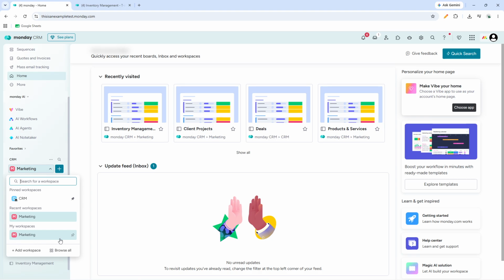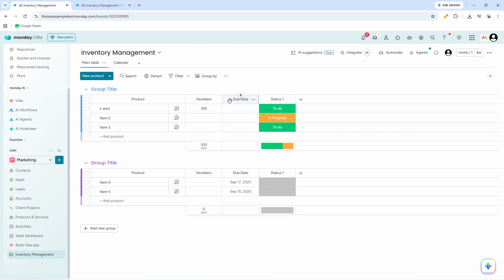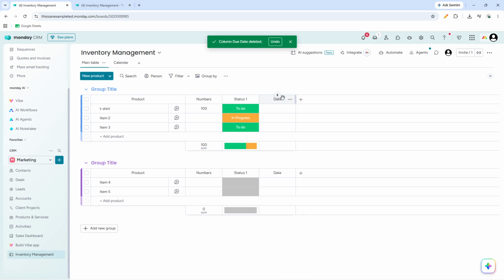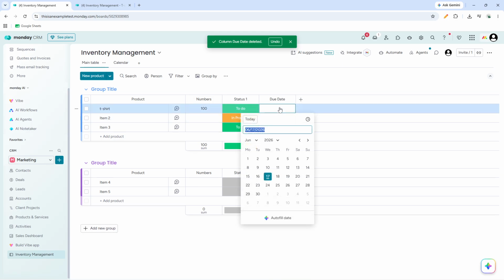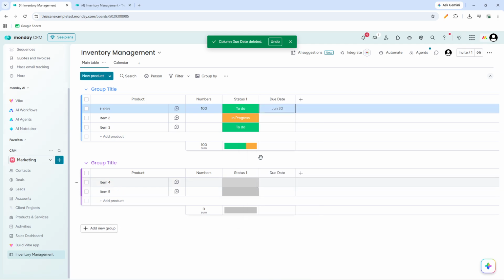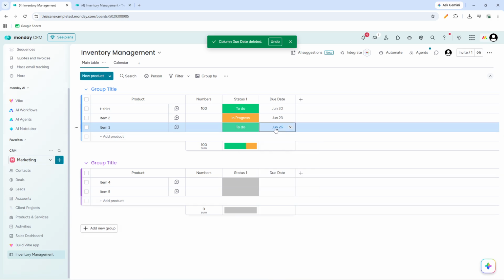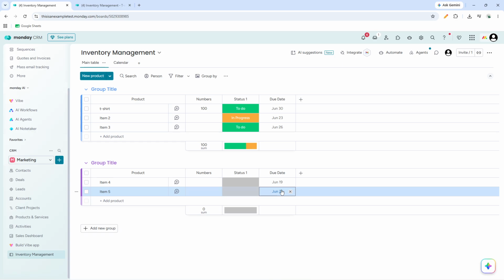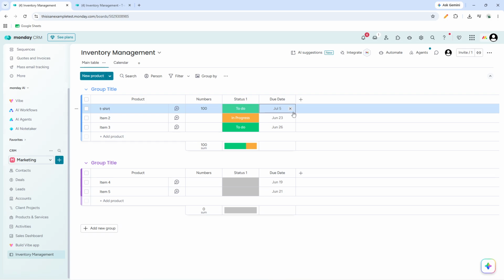How to Set Due Dates in Monday.com [2026 Easy Tutorial]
In today’s video, I’ll show you how to set due dates in Monday.com step by step. Whether you're managing projects, tracking assignments, or organizing deadlines, this guide will help you set due dates efficiently.

You'll learn how to add date columns, assign due dates, track upcoming deadlines, and manage schedules in Monday.com.